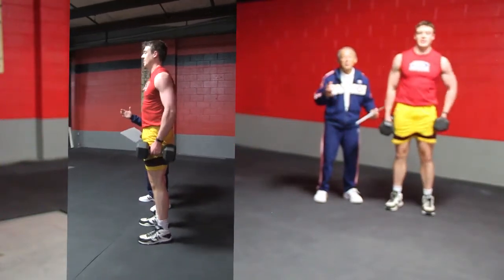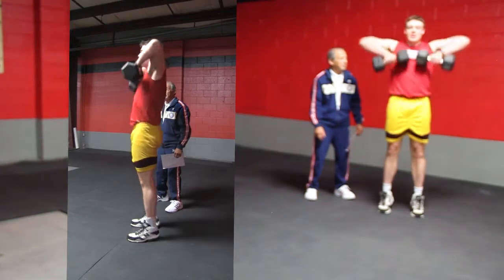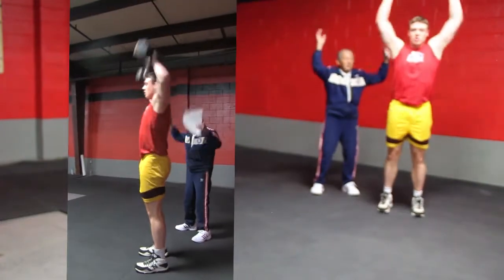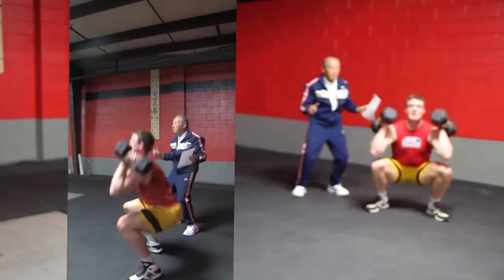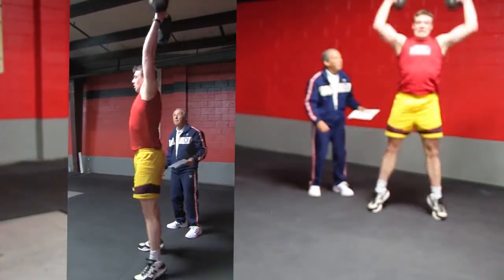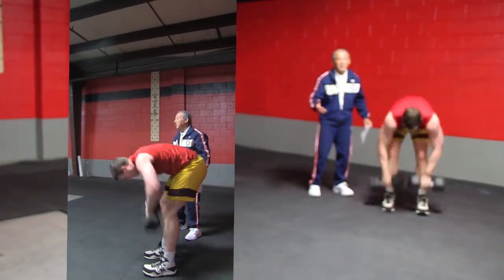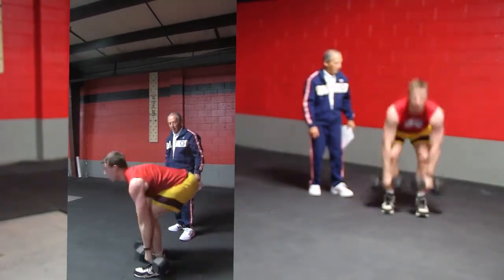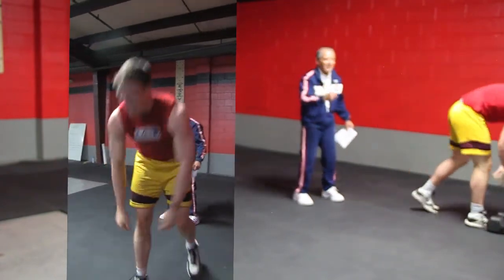Javorek's Dumbbell Complex 1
This is History. I developed this exercise after a long experiment between 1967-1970. Always take the intensity from the weakest link, which usually is the Upright Row, and perform 6 sets between 40% up to 65% of your Upright Row Potential.
Javorek’s Dumbbell Complex # 1 Exercise:

Dumbbell Upright Row       x 6
Dumbbell High Pull Snatch      x 6
Dumbbell Squat Push Press      x 6
Dumbbell Bent Over Row       x 6

Javorek’s Dumbbell Complex # 2 Exercise:

Dumbbell Upright Row       x 3
Dumbbell High Pull Snatch      x 3
Dumbbell Squat Push Press      x 3
Dumbbell Bent Over Row       x 3

Repeat in a non stop continuous way from the beginning 3 timers